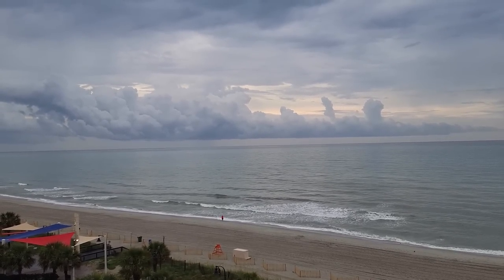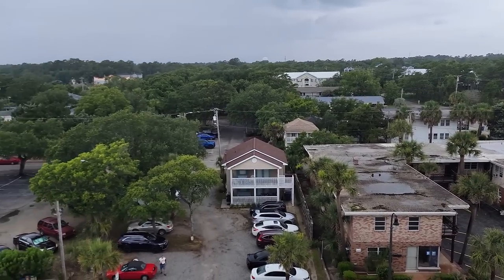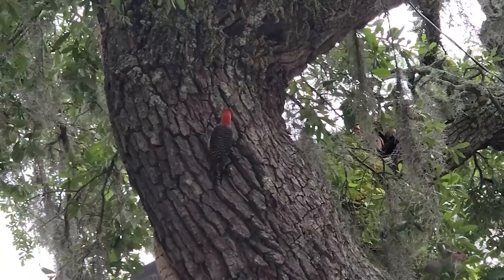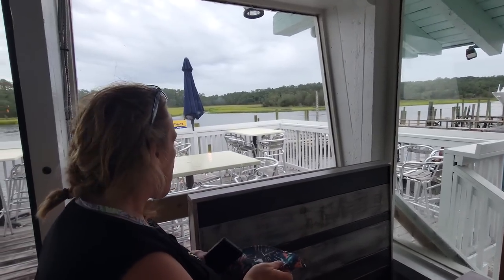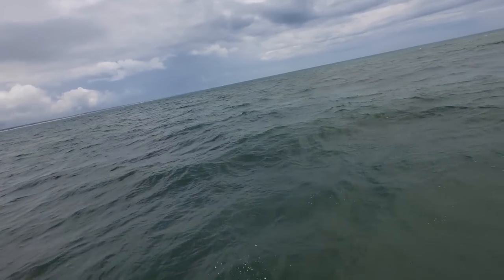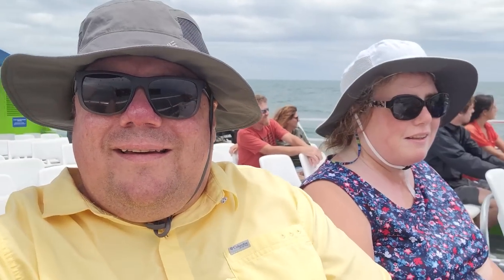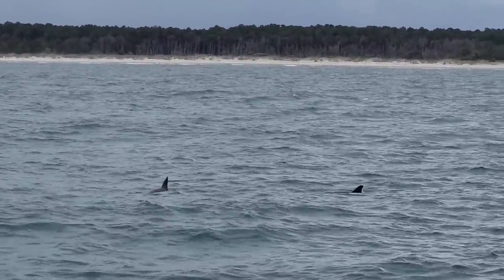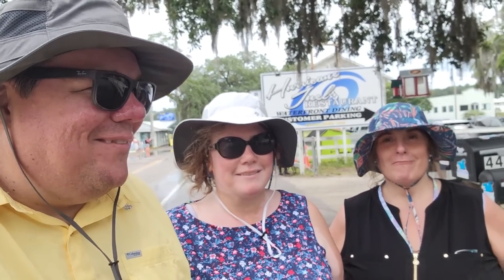Myrtle Beach / Sea Racer Dolphin Cruise / Hurricane Juel's Restaurant / Barefoot Landing